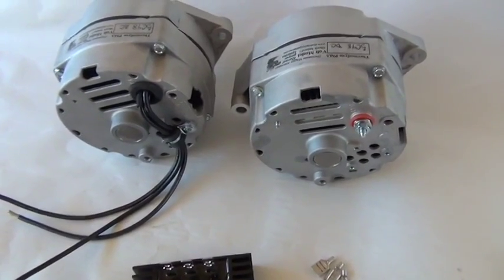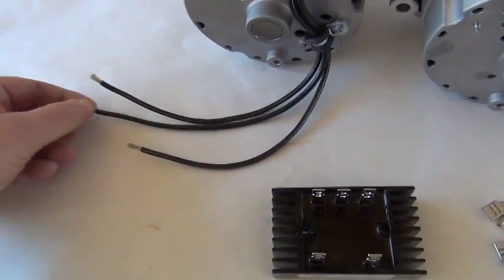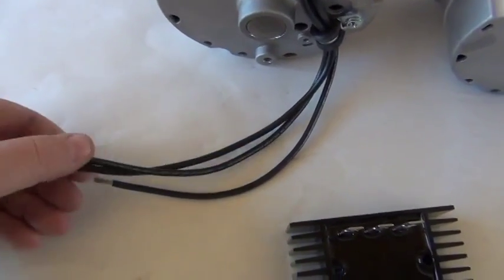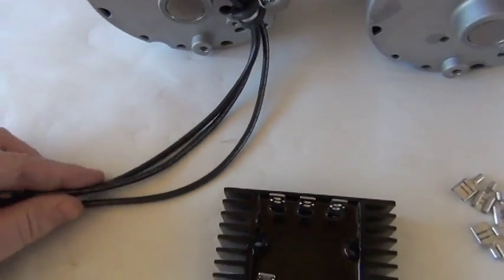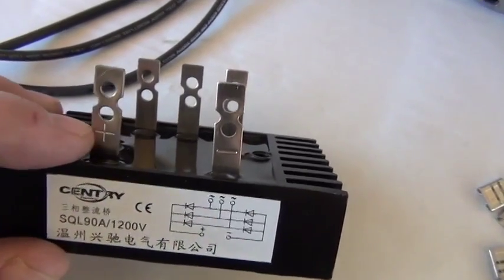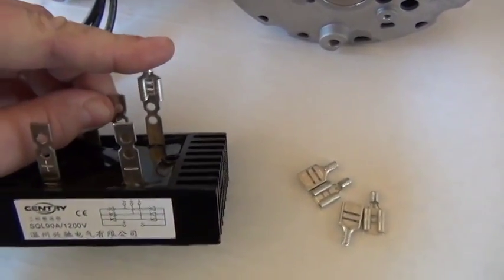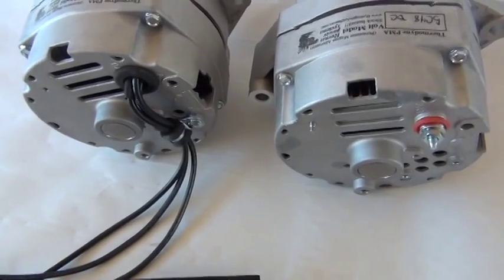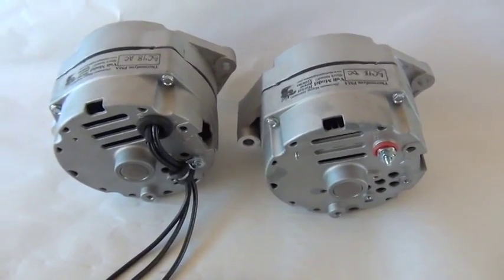What's better, AC or DC wind turbine PMA's / PMG's